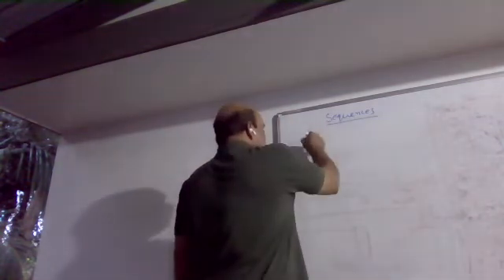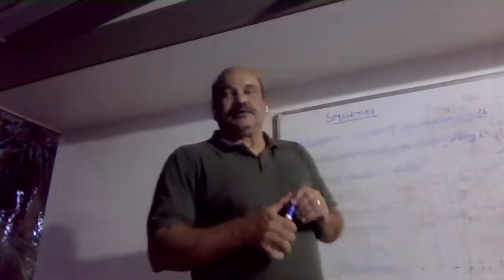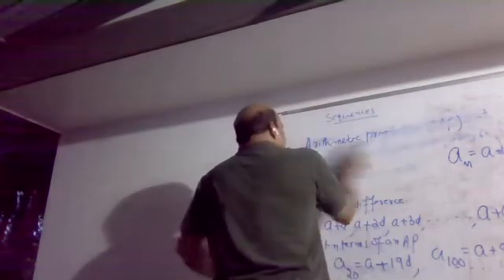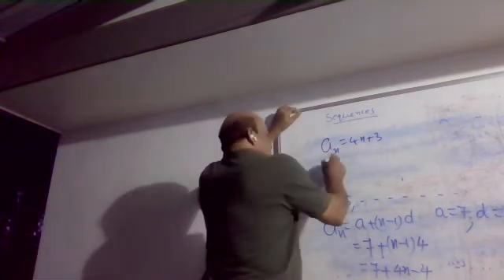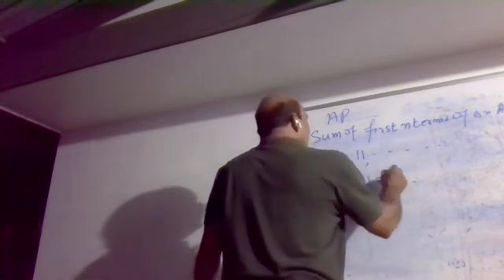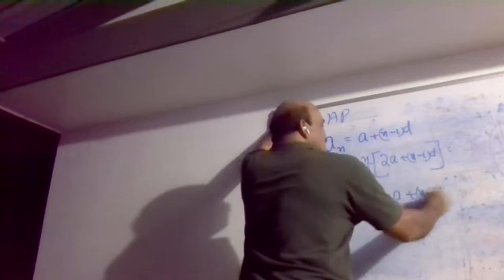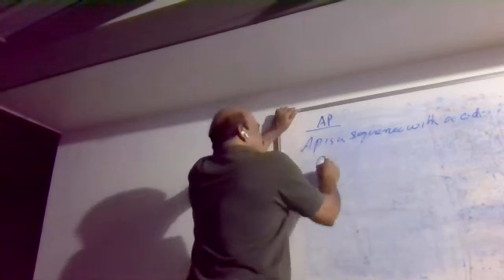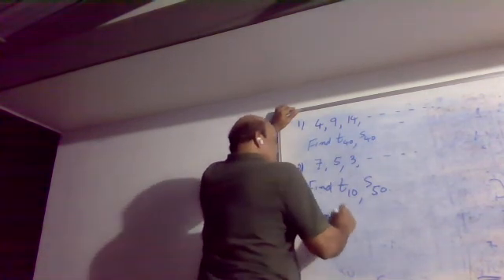Mathematics Class Demo Byjus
A demo class for Byjus .